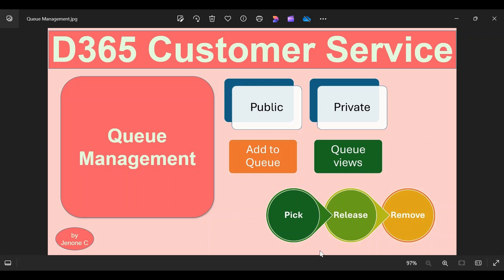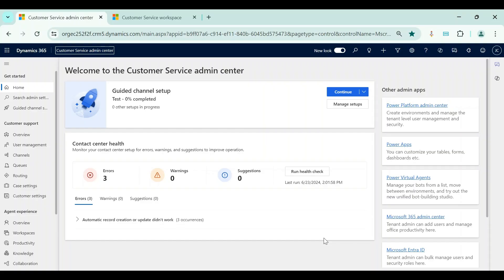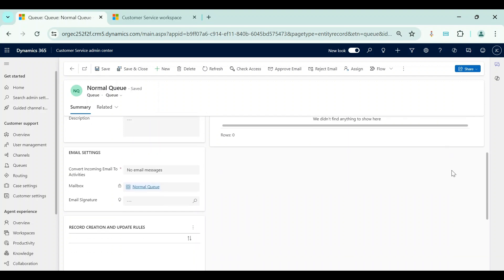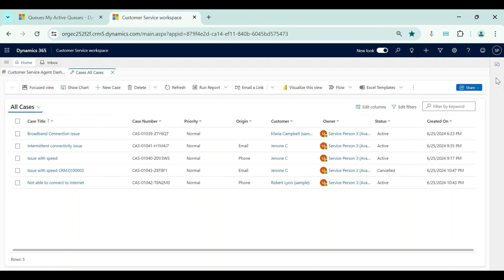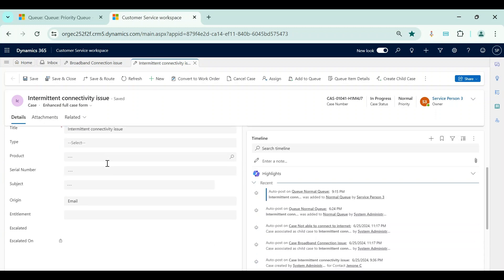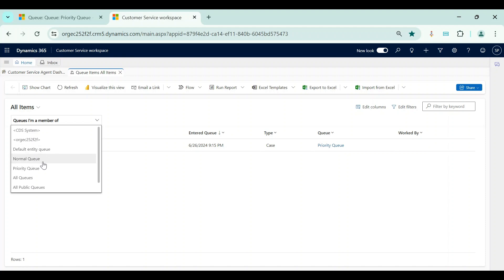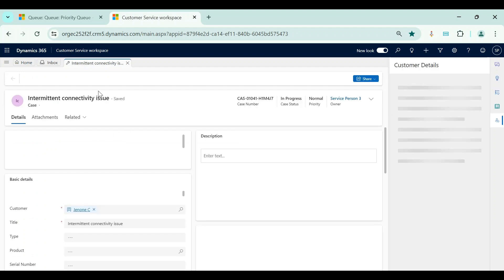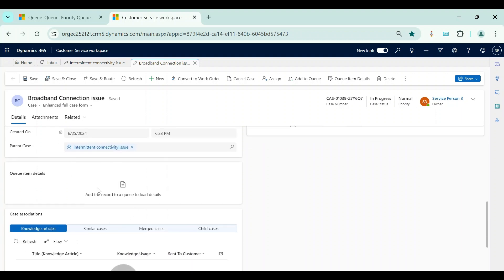D365 Customer Service | Ep 3 | Queue Management - Add to Queue, Pick, Release, Remove Queue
Welcome to my latest Dynamics 365 tutorial! In this video, I’ll be diving into Queue Management within Dynamics 365 Customer Service. We'll explore the concept of queues, different types of queues, the "Add to Queue" button, how agents can view and manage queue items, and various queue operations such as pick, release, and remove. Let’s get started!

🔍 What is a Queue? Discover what queues are in Dynamics 365 Customer Service and how they help organize and prioritize customer service tasks. Understand the importance of queues in streamlining your support operations and ensuring efficient case handling.

📂 Types of Queues: Learn about the different types of queues available in Dynamics 365:

Private Queues: Restricted to specific users or teams, providing a more controlled and secure environment for sensitive cases.

➕ Add to Queue Button: Understand how to use the "Add to Queue" button to assign cases, activities, and other records to a queue, ensuring that they are organized and ready for action by the support team.

👀 Viewing Queue Items: See how agents can view items in a queue, filter and sort them based on various criteria, and monitor the status and priority of each item. This helps agents stay organized and prioritize their tasks effectively.

🔄 Queue Operations: Explore the different queue operations available in Dynamics 365:

Pick: Learn how agents can pick items from the queue to start working on them, ensuring that each item is assigned to a responsible individual.

Release: Understand how to release items back to the queue if an agent is unable to complete the task, making it available for others to pick.

Remove: Discover how to remove items from the queue when they are no longer needed or have been resolved.